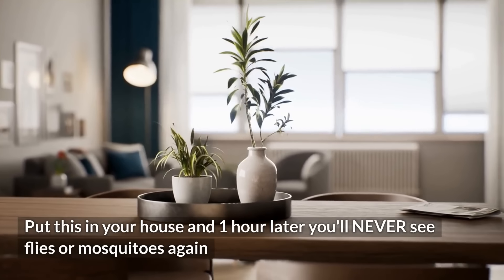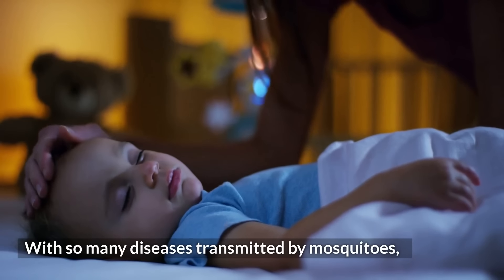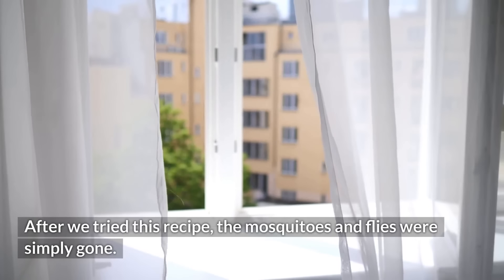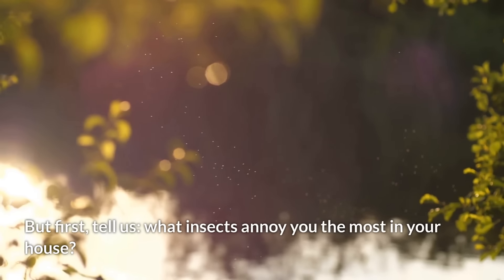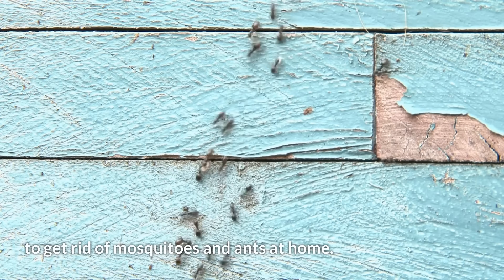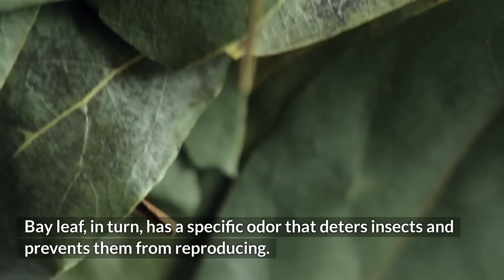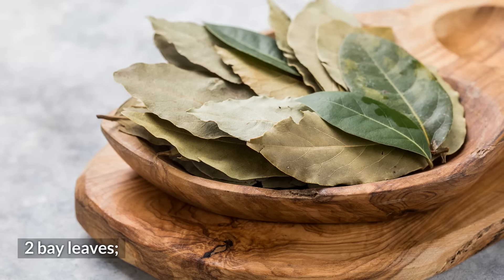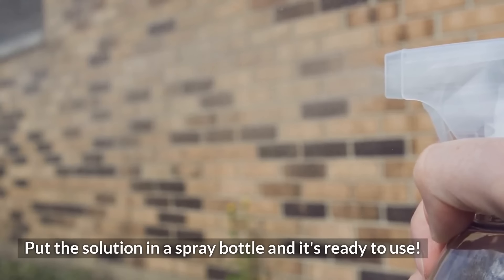Put This In Your House And You'll Never See Flies Or Mosquitoes Again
In this video we'll teach you an effective homemade bug repellent spray recipe. It work's great to get rid of ants, mosquitoes and flies!

Summer rains and warm temperatures attract mosquitoes in droves.

Did you know that mosquitoes and flies are most active when temperatures are above 80 degrees?

With so many diseases transmitted by mosquitoes, there's nothing better than knowing how to protect yourself and your family from these pesky insects.

After trying this recipe, the mosquitoes and flies were simply gone. That's why we want to share this trick with you.

But first, tell us: which insects bug you the most in your house?

In today's video, you'll learn how to make a natural recipe to get rid of mosquitoes and ants at home. Although many consider them annoying visitors, mosquitoes play an important role in nature.

Therefore, instead of killing them, you should think of alternatives to keep them away from your home or garden.

00:00 Introduction
01:08 Homemade bug repellent recipe
02:12 Outro